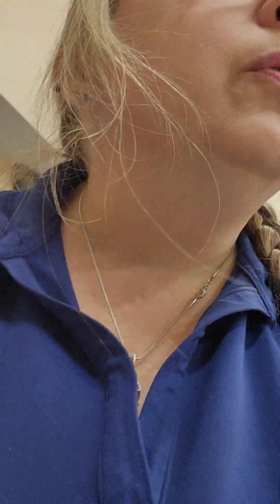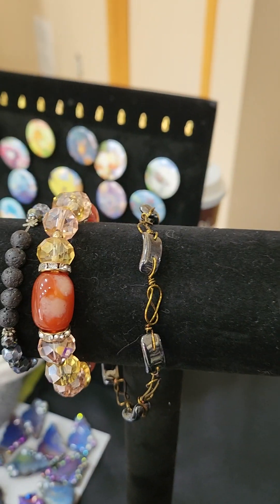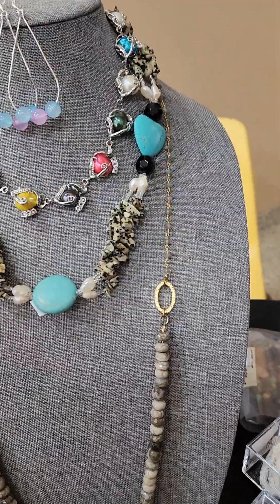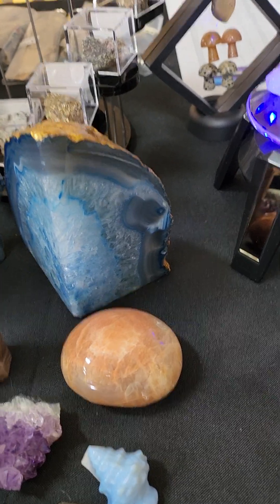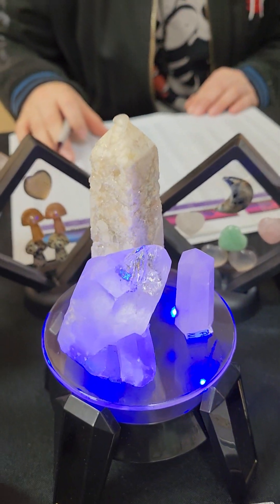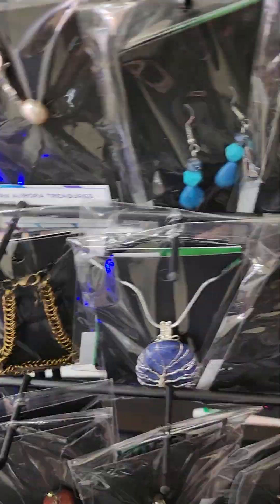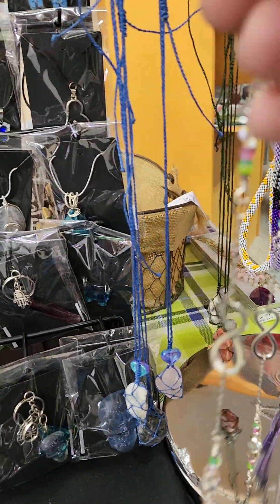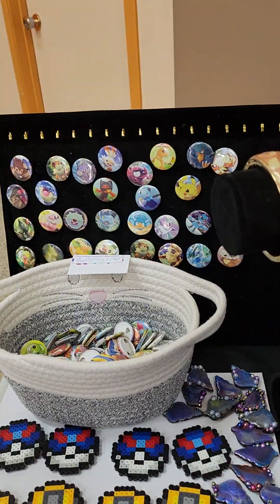Fall Fest Booth at the Boreal discovery Center.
Booth at the Boreal Discovery center. Tons of fun and great people .